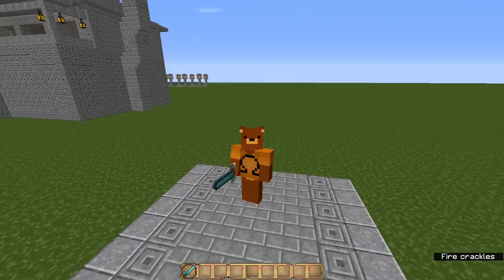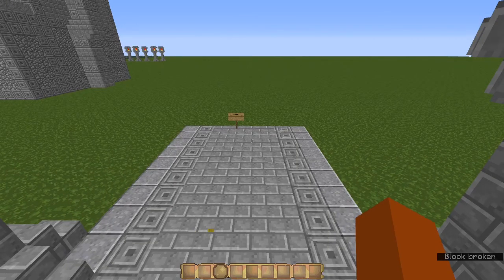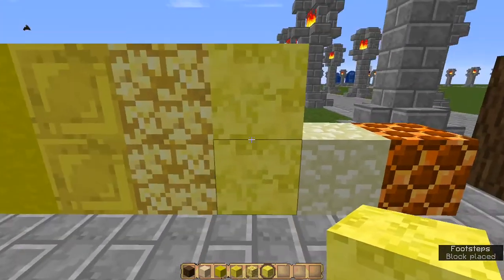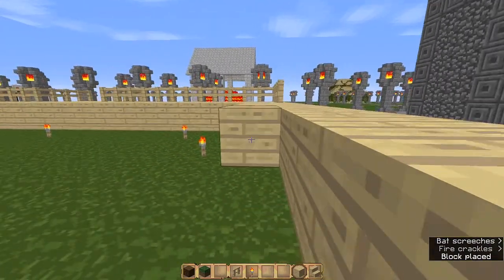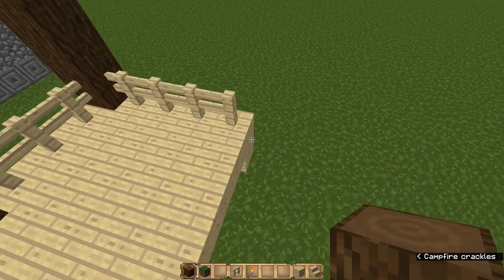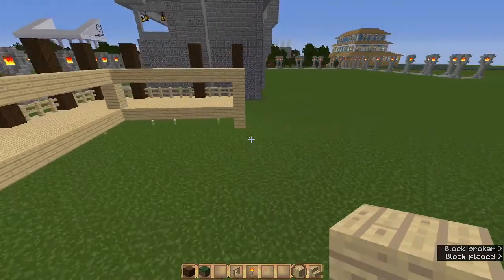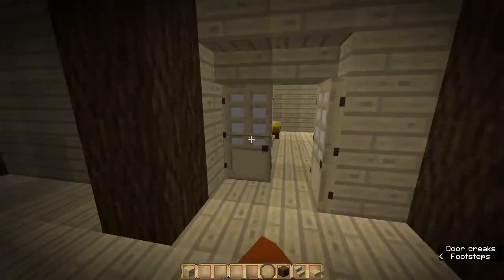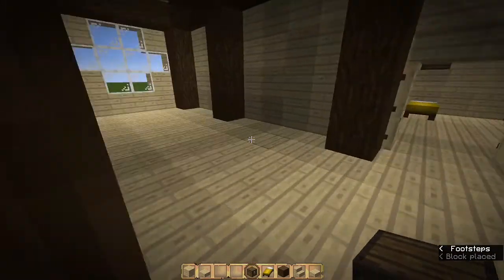Camp Half-Blood Minecraft Build Ep.7 | Apollo Cabin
In this series, I will be building the entirety of Camp Half-Blood from the book series written by Rick Riordan, Percy Jackson. I don't know how long this series will be but we shall find out.

The builds are based on Riordan's description based on the books, the wiki, and my own imagination. I am basing the camp layout on the map given to readers in the Camp Half-Blood Confidential book, basically the Camp Half-Blood guide book.

I hope you enjoy the series and continue watching. Be good people.